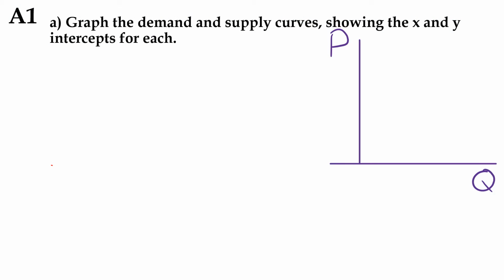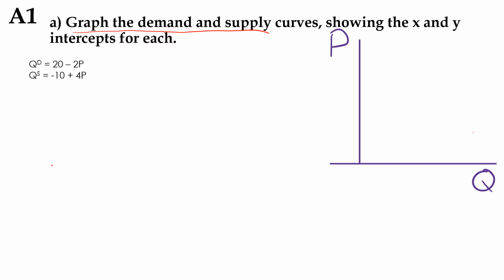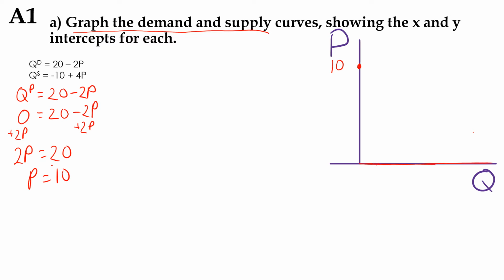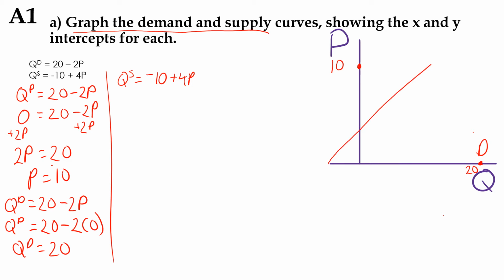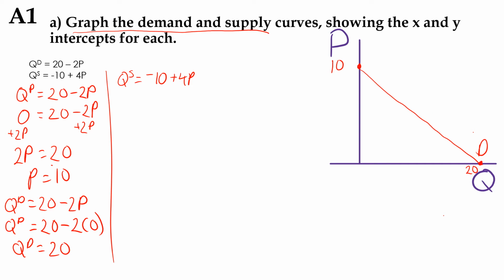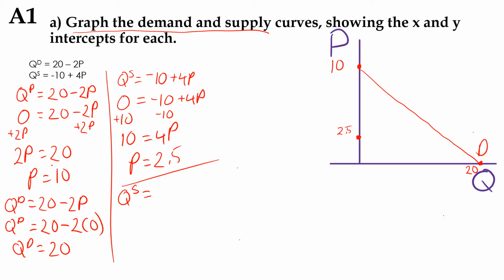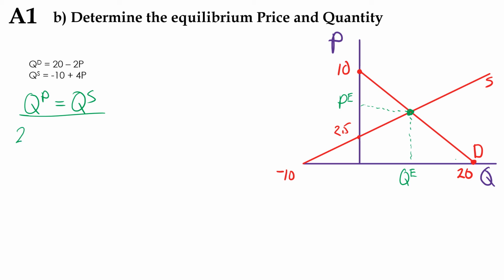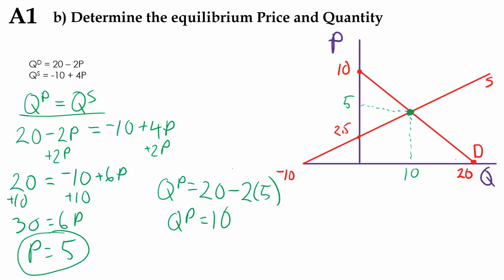Chapter 4 - 5 Appendix